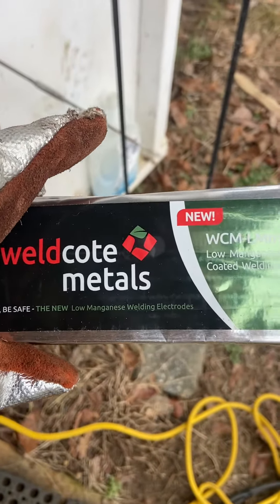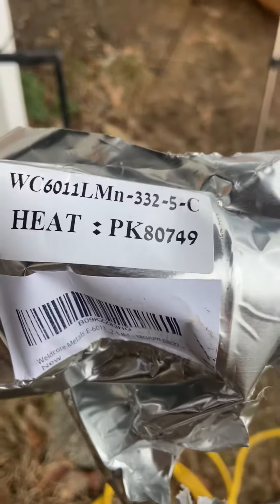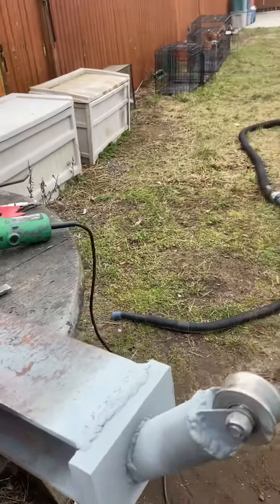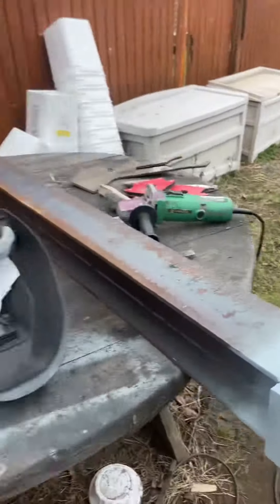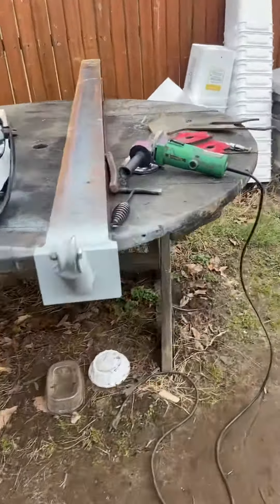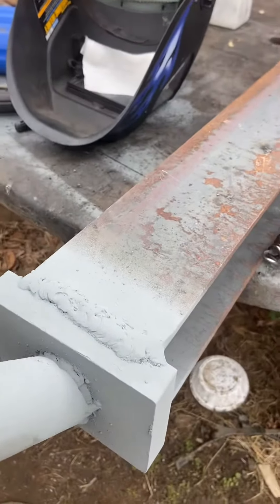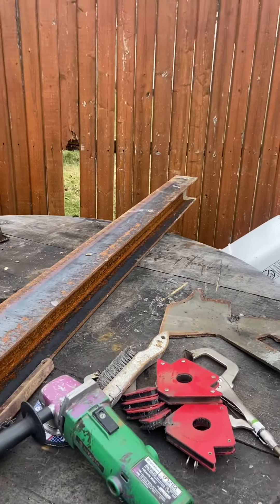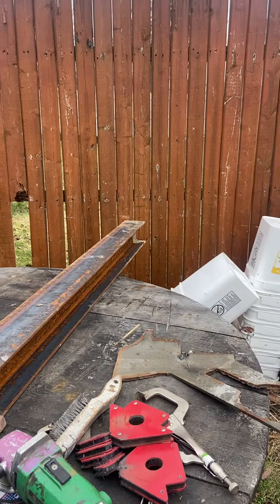Vertical Wind Turbine Part 32 Putting up a tower, it’s so easy !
These weldcote rods are OK, takes a little practice to get the hang of them. Tight gap